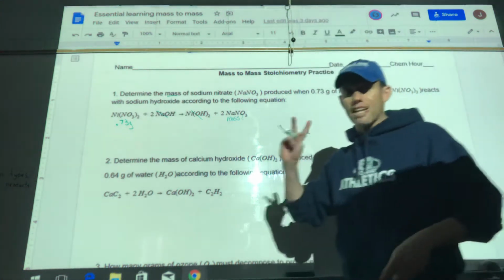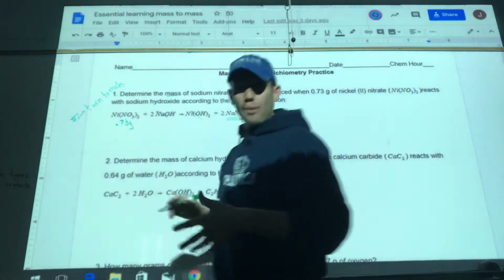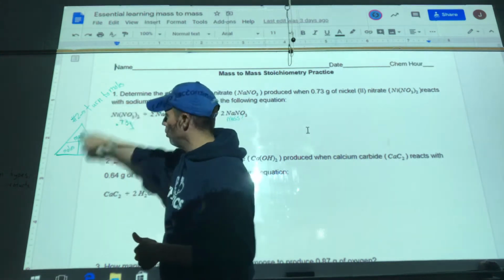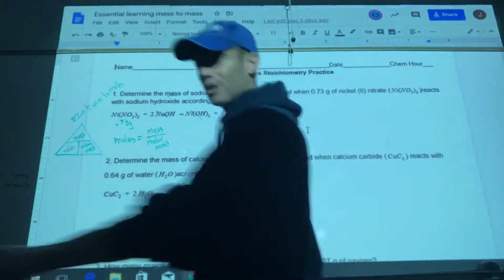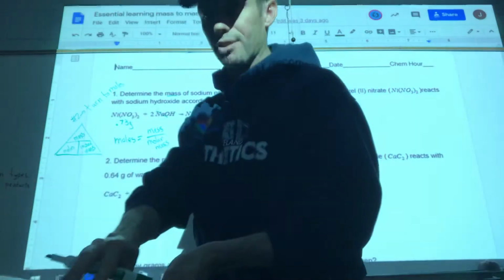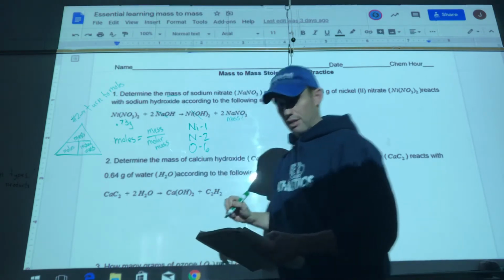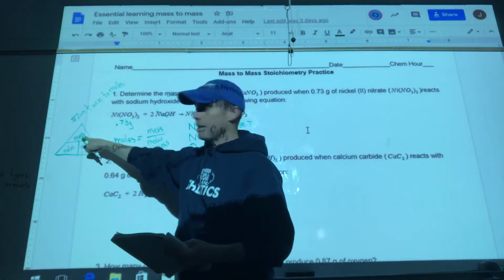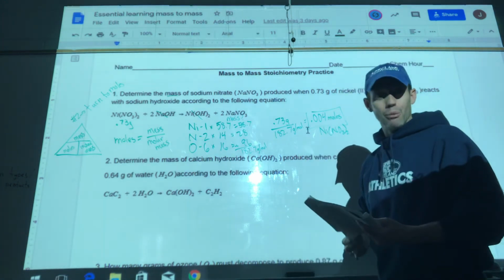Mass to mass stoic Step 2